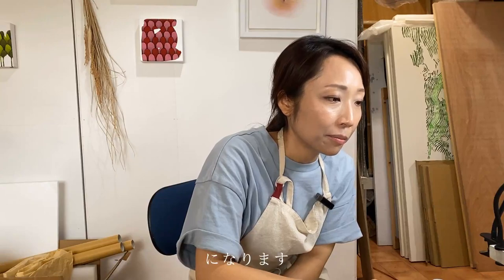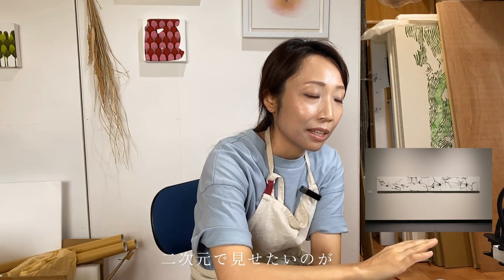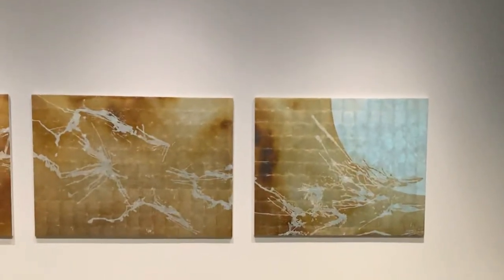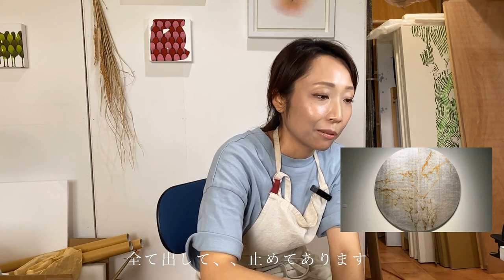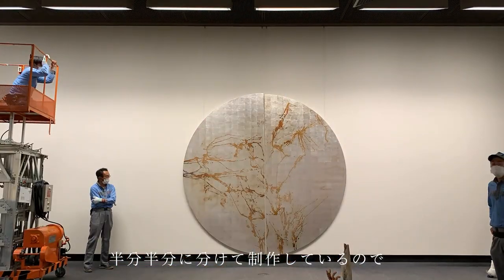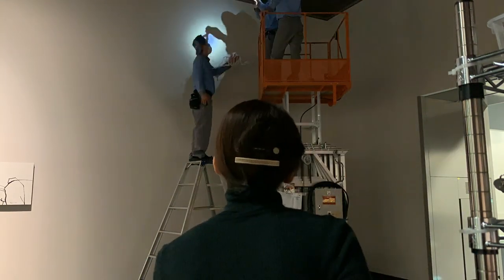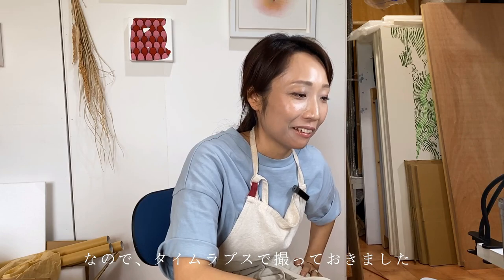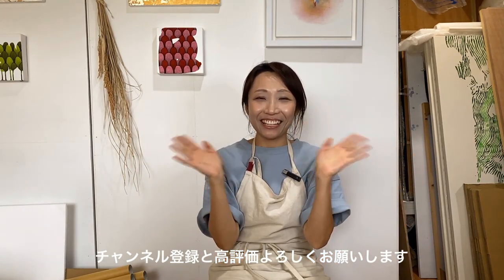#3 I 氏賞受賞作家展『Spur その先にある景色』岡山県立美術館展示 を振り返ってみた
今回は、キム・ヒョヨンにとってターニングポイントともなった、岡山県立美術館展示の I 氏賞受賞作家展『Spur その先にある景色』の展示風景や、準備の様子を記録した動画を見ながら振り返ります。

岡山県の美術家 キム・ヒョヨンが、自身の活動背景から県内外の美術関係者や施設・場所を訪れたり、対談や裏側など、色々な角度からアートの魅力をお届けしたいと思います。

字幕対応しております。
どうぞ宜しくお願い致します。

I 氏賞受賞作家展『Spur その先にある景色』2020年11月8日〜12月20日

制作会社　Nutty’s